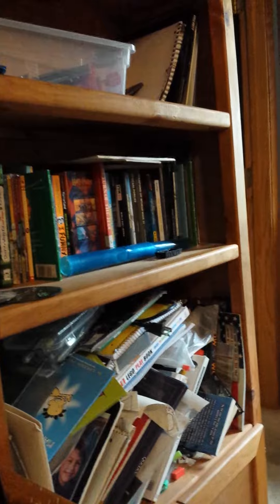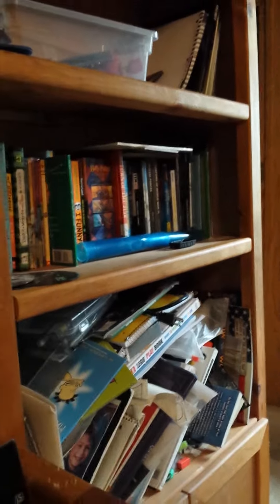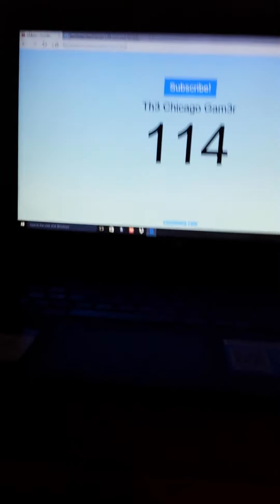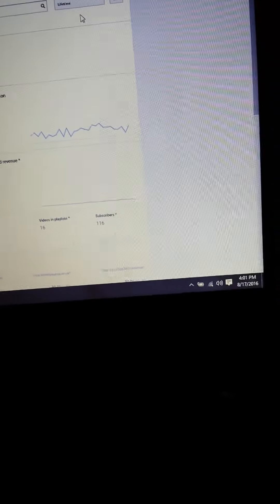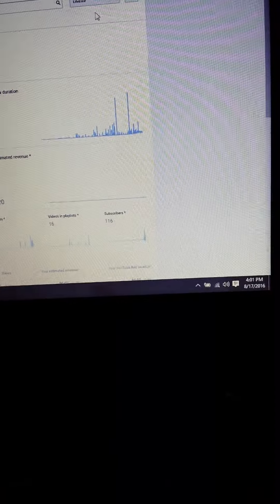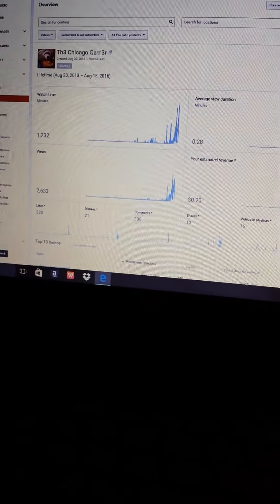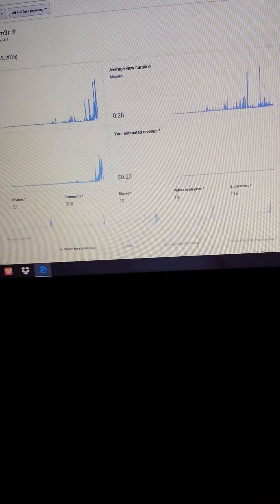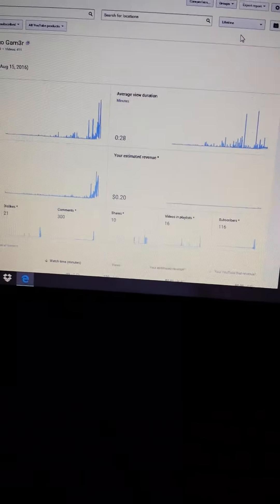Views are up